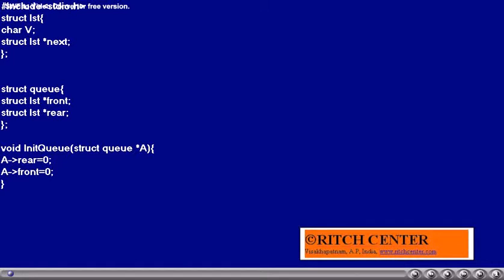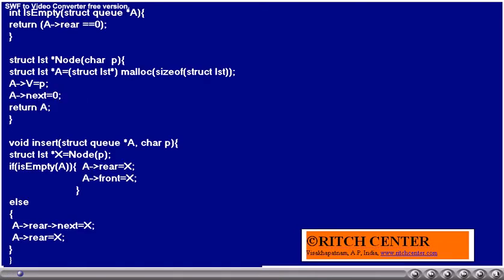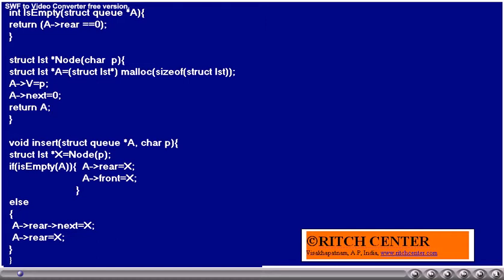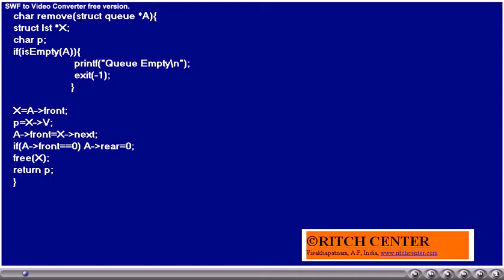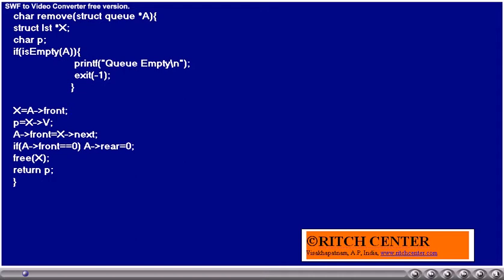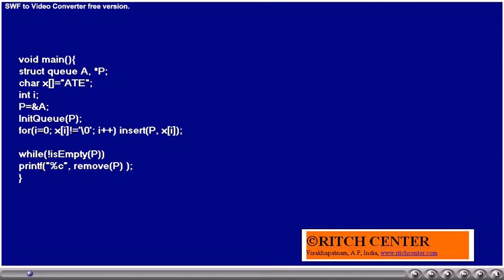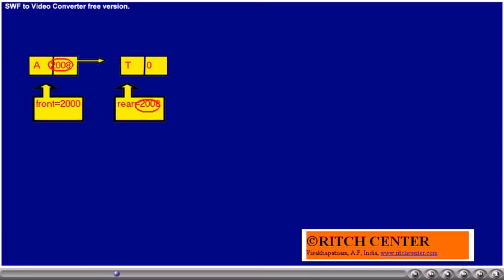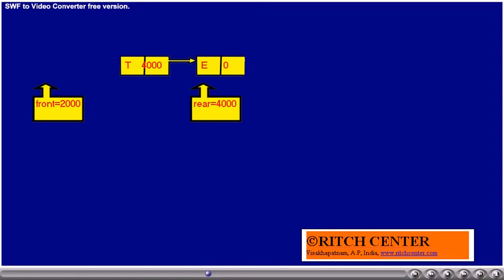queuelist: This video explains how to implement queues using linked list.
This video explains how to implement queues using linked list.